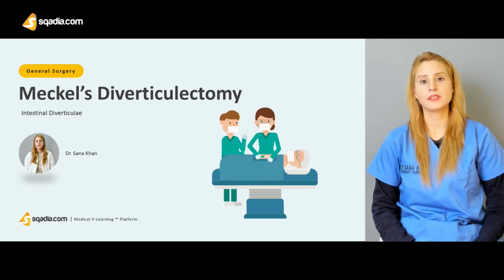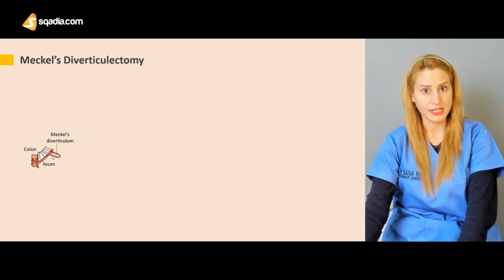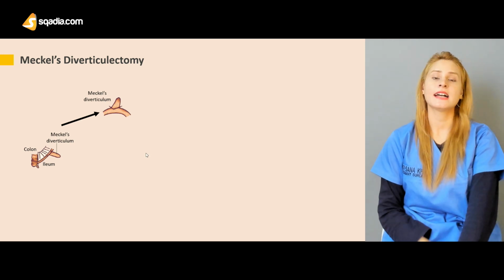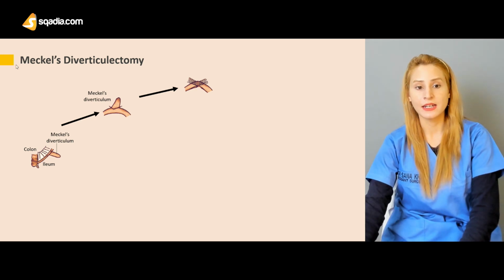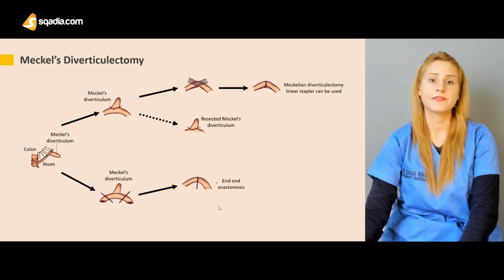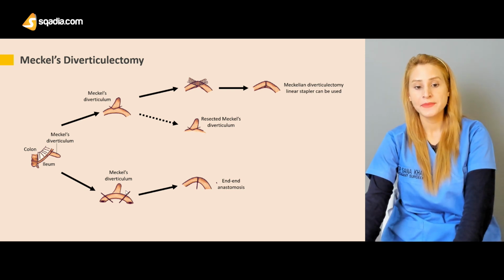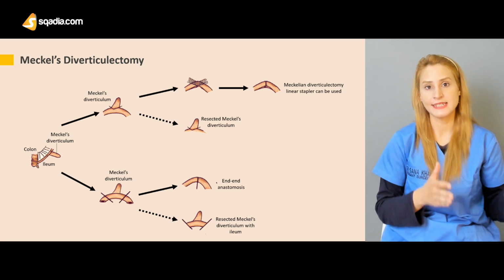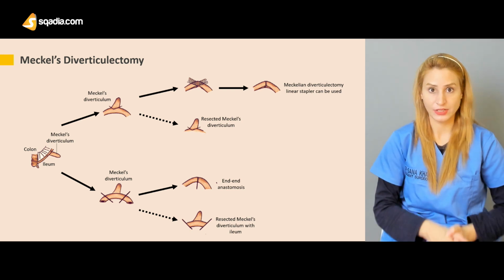Intestinal Diverticulae | Meckel’s Diverticulectomy